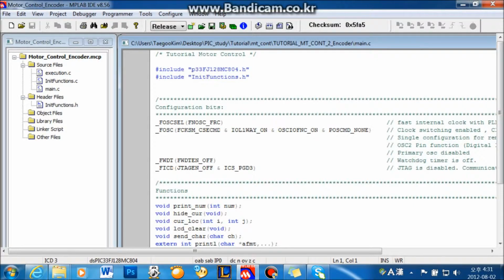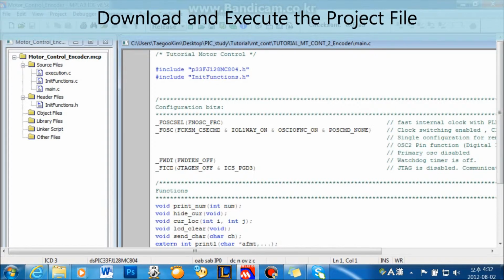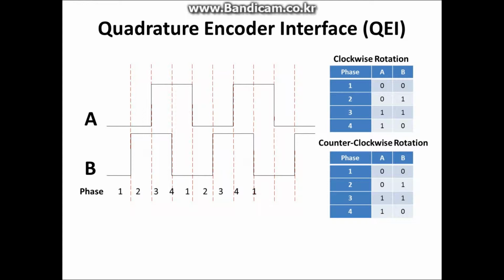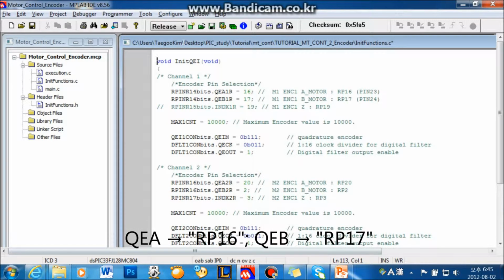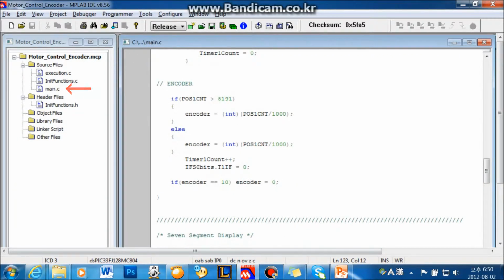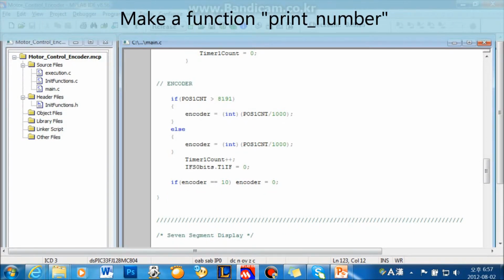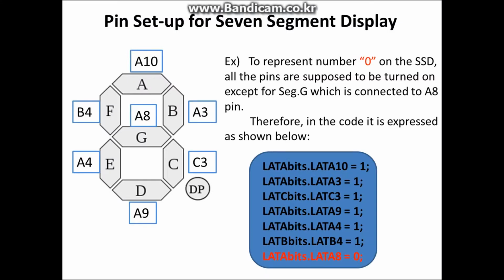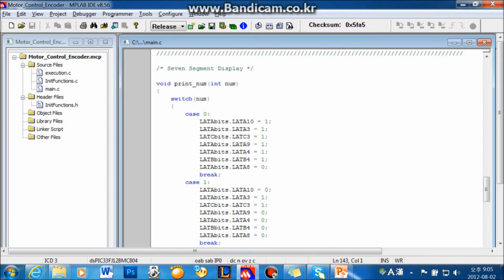How to program a motor encoder on MPLAB